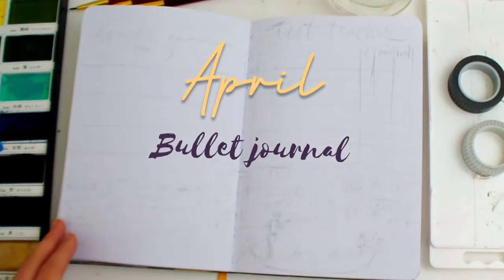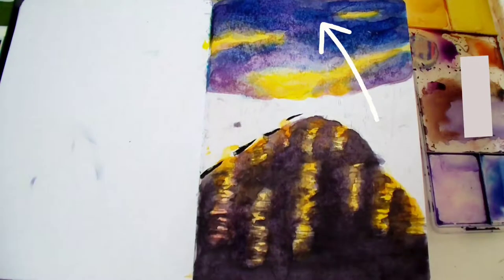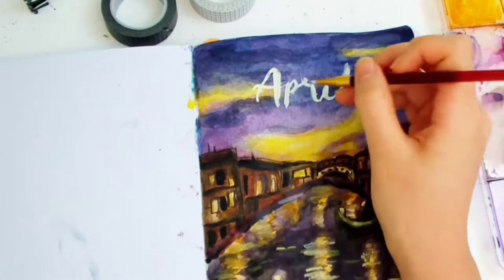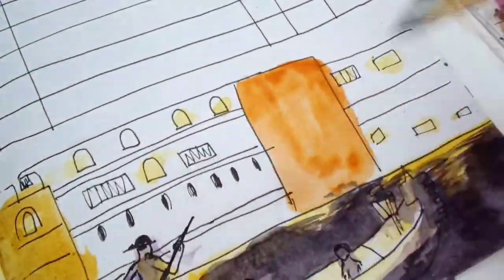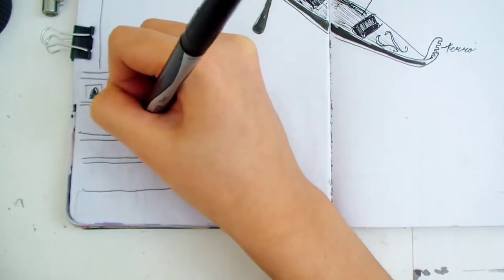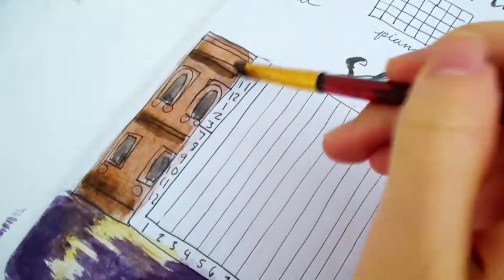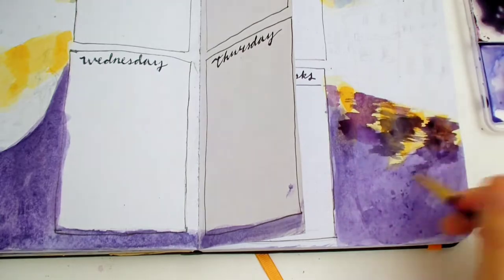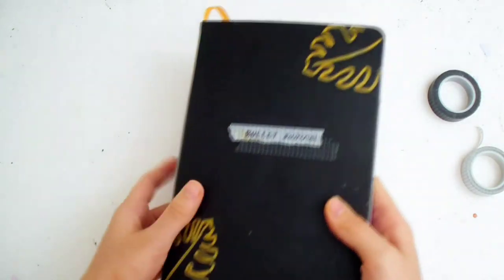April 2021 Bullet Journal Setup| Plan with me| Venice and boats theme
Paint and plan with me in this Venice boat theme! This bullet journal setup is inspired by the beautiful city of Venice, Italy. The main part of this theme focuses on the Grand Canal at night and Gondolas(boats)!

A bullet journal is basically an organization system that allows you to customize and create your own pages all in one notebook. There's many different styles of bullet journaling. I like to be creative and artistic, which is why I'm painting in this month's bullet journal setup.

I use watercolor paints to create the night sky, water, and buildings along the Grand Canal. This was mainly inspired by my own experience on a Gondola ride one time, which remined me of water and spring!

TIMESTAMPS
00:00 cover
5:12 calendar and tracker
8:39 Brain Dump
10:55 Habit Tracker and Sleep tracker
12:57 Weekly spread

If you have any suggestions, requests, or improvement for my future videos, write it down in the comments below so I can see it.
Turn on the notifiactions so you don't miss out on any new videos.
Watch in full HD 1080p by going to settings.